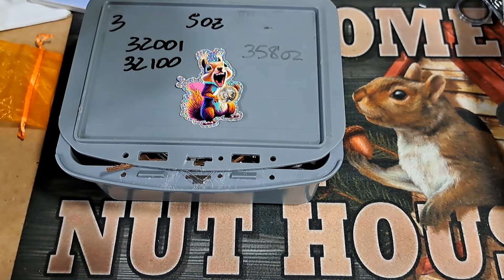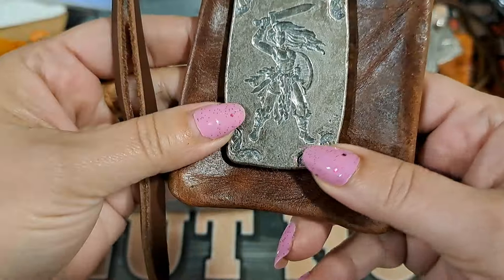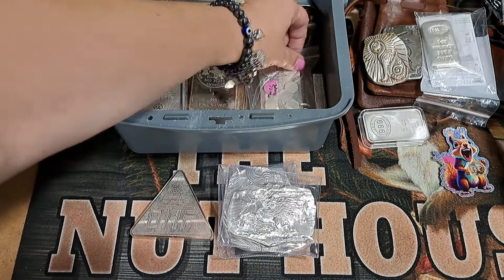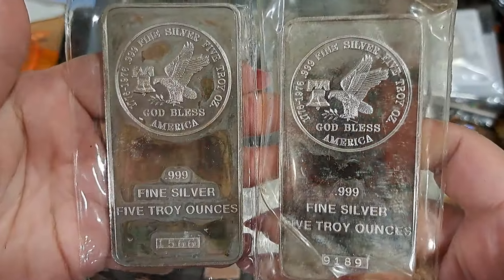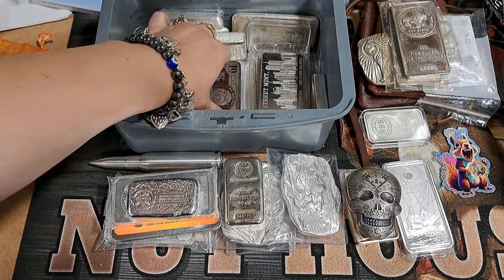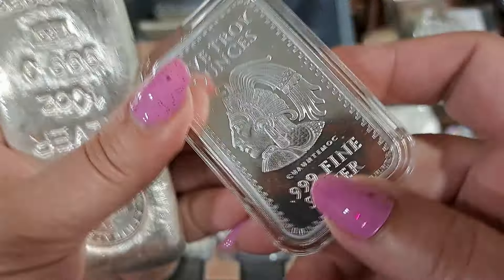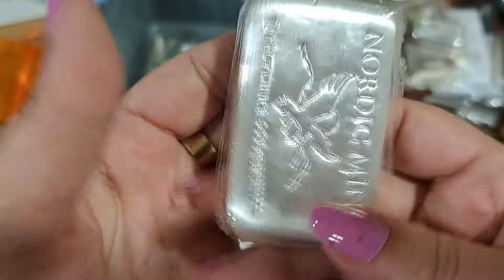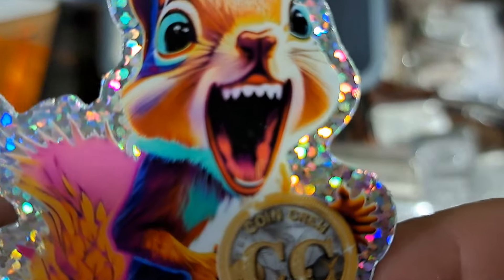Heavy Metals A Whole Lotta Silver